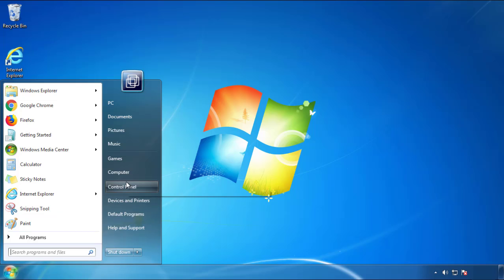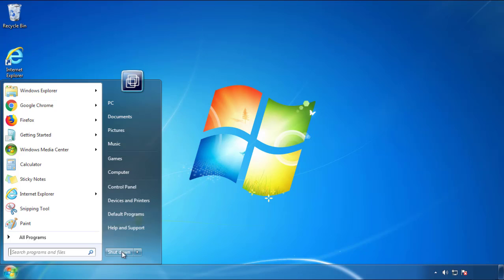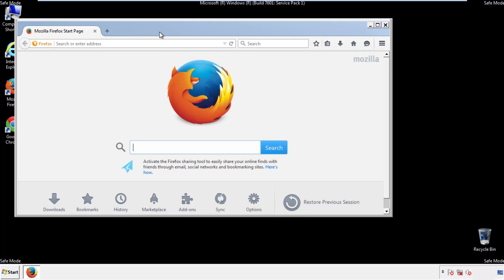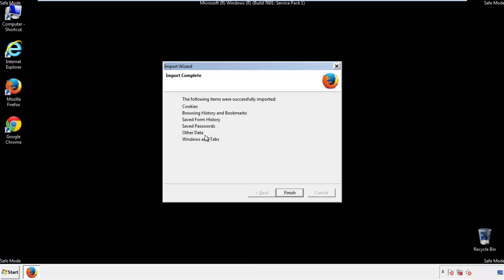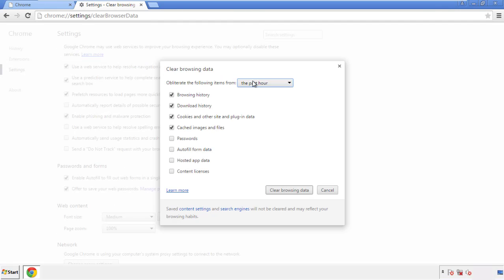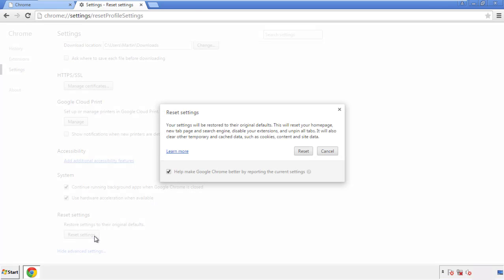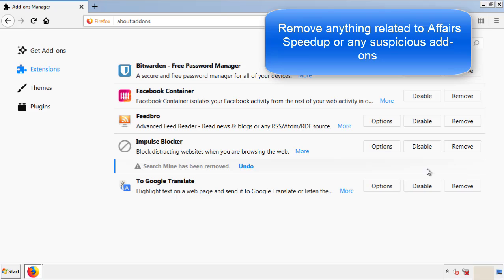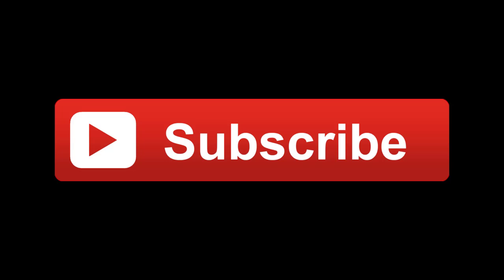Uninstall Affairs Speedup Virus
This video will show you how to remove Affairs Speedup from your computer.